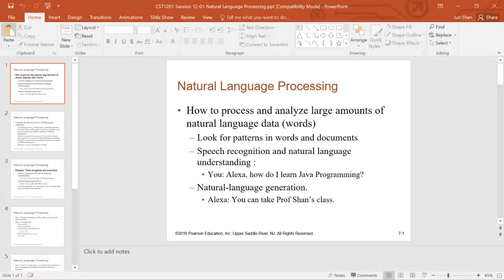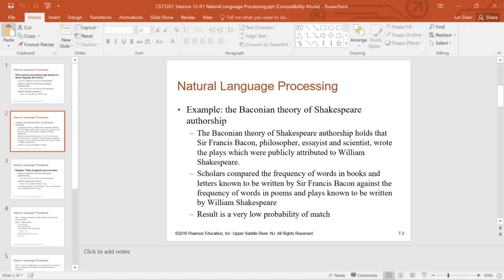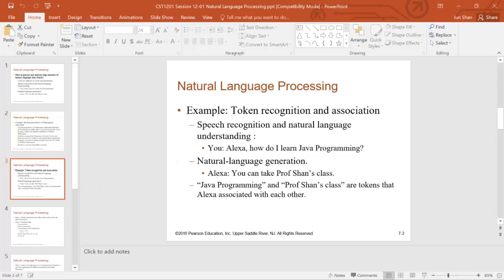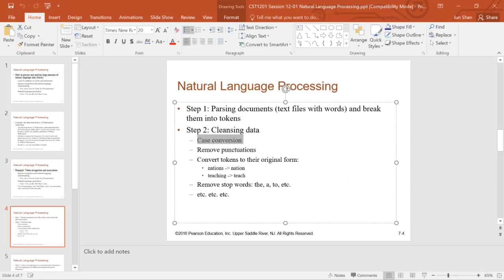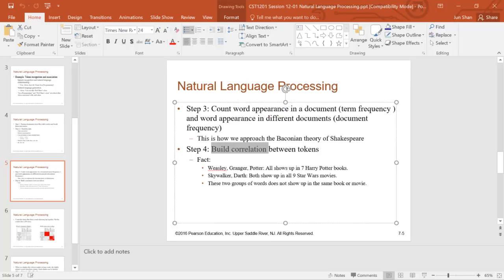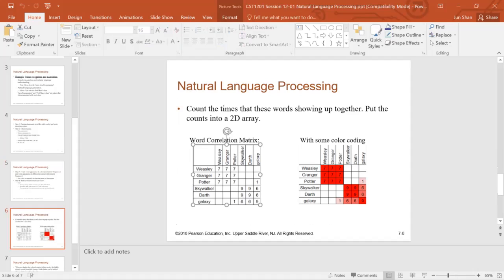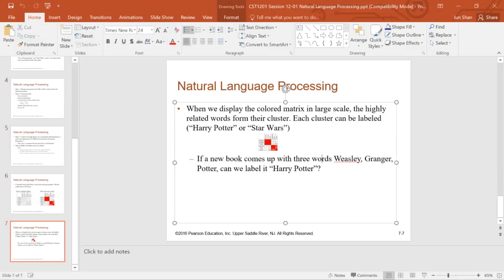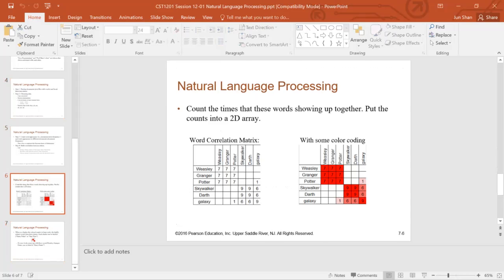CST1201 Session 12 01 Natural Language Processing